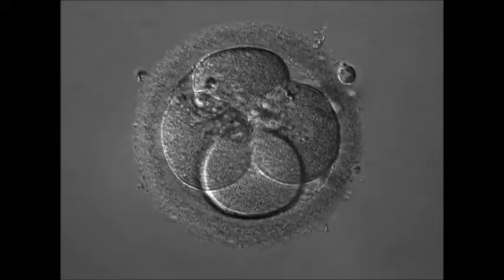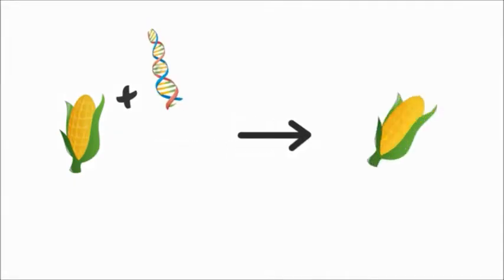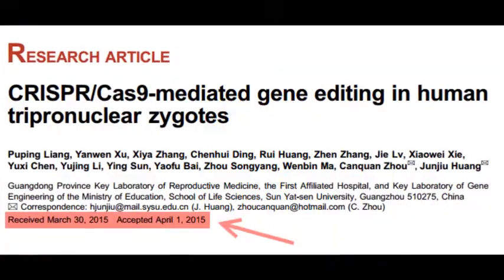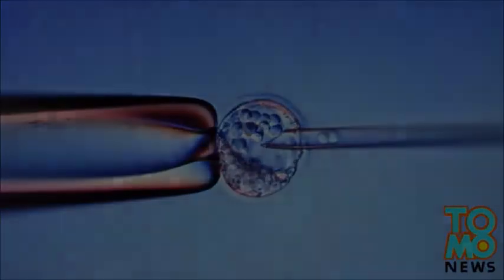Biotech Talk Phase 3 Video - School Purposes Only